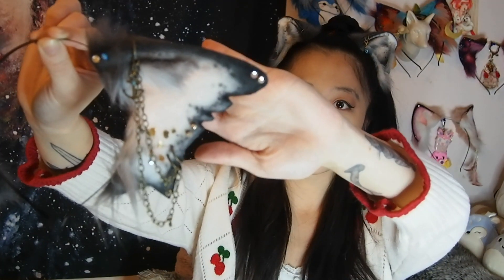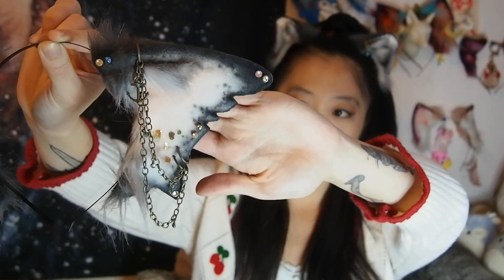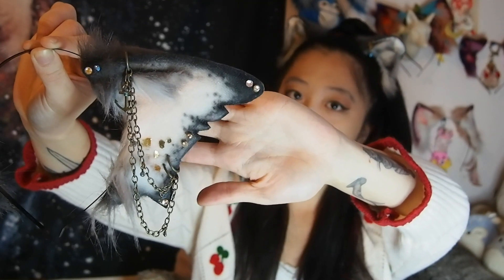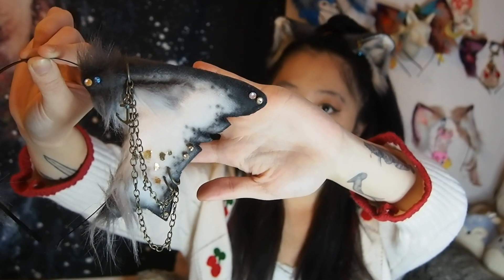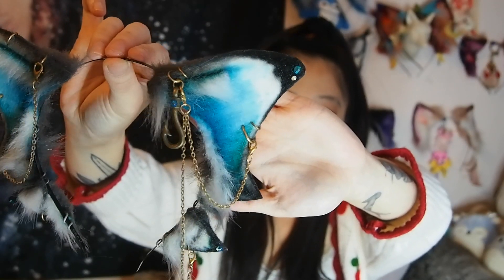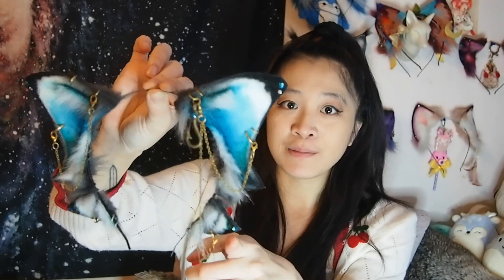All Of My Hoshiikins Shark Inspired Cosplay Ears